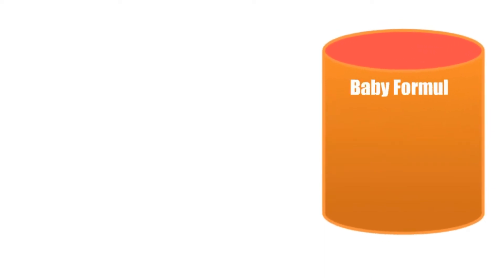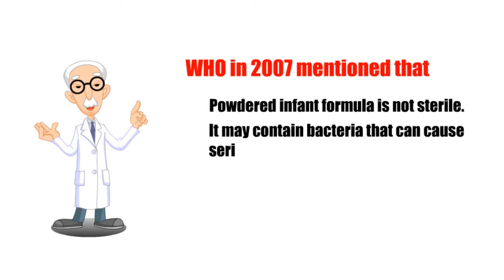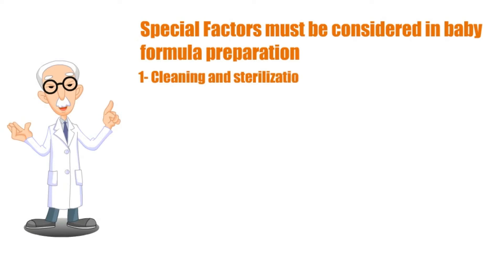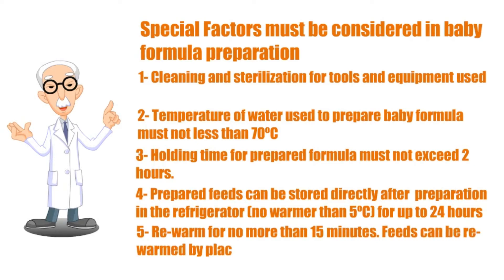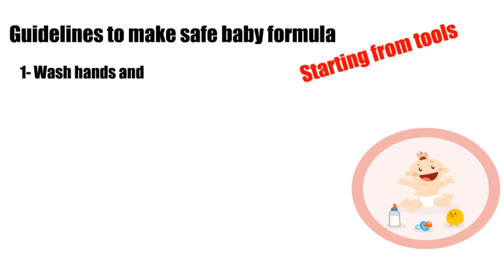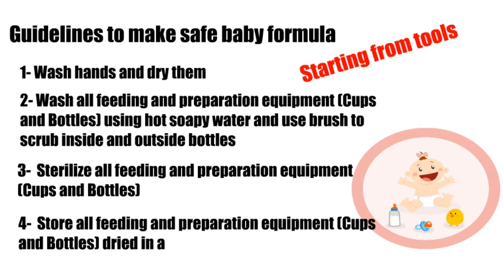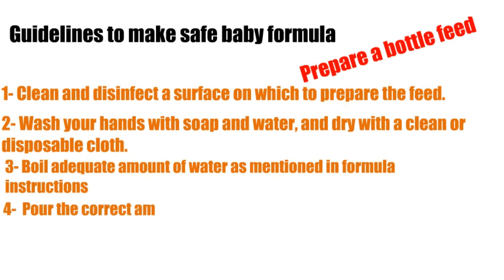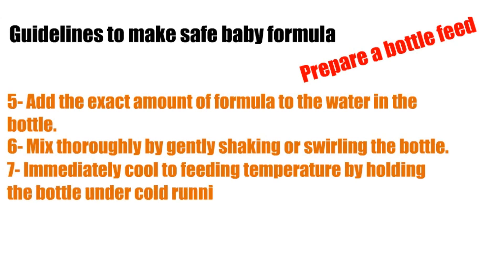For this reason you must discard baby Formula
Infant’s health is a very critical issue for all of us. This video contains information to help you prepare bottle feeds from powdered infant formula in a safe way as possible as FAO and WHO  mentioned that powdered infant formula is not sterile. It may contain bacteria that can cause serious illness in infants as it may contain harmful bacteria like Enterobacter sakazakii .